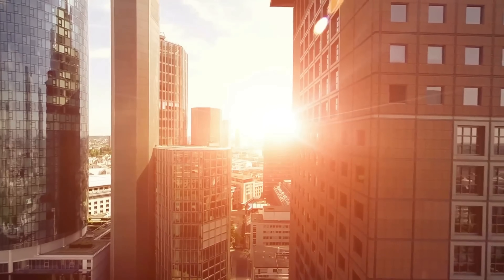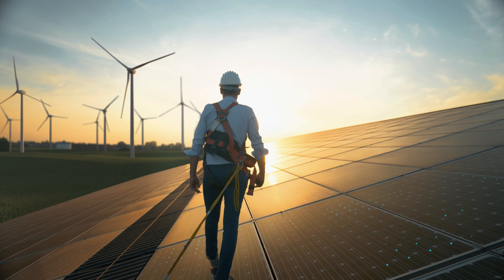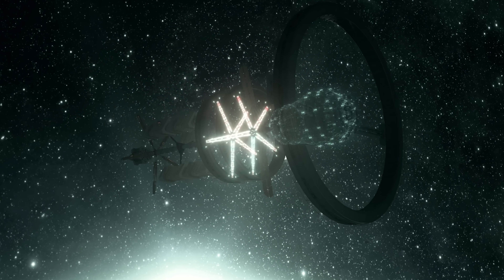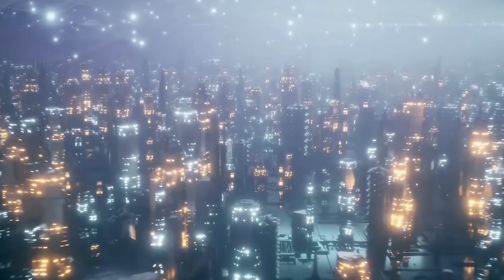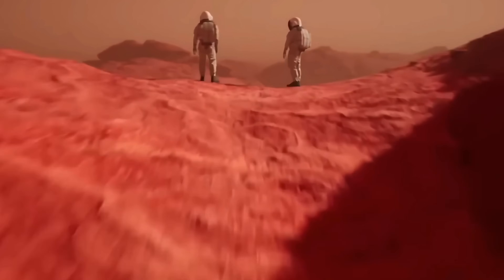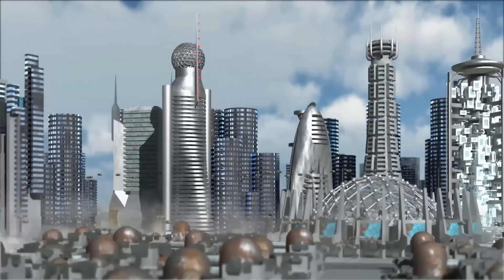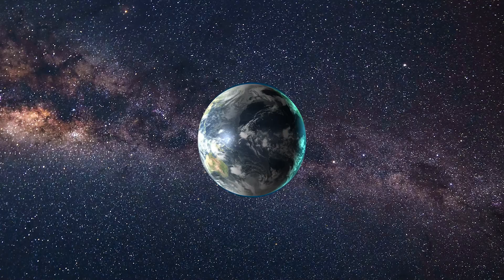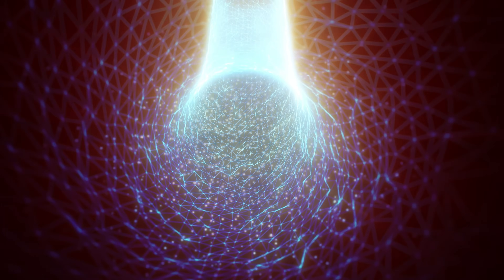What If Humanity Became a Type 3 Civilization? | Predictions of Our Future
Description:
What would happen if humanity advanced to a Type 3 civilization on the Kardashev Scale, harnessing the energy of entire galaxies? In this mind-bending video, we explore the incredible possibilities and predictions for the future of humankind as we reach this monumental stage of technological advancement. From colonizing galaxies to controlling black holes, the transformation of society, and the challenges we may face, discover what it truly means to achieve this level of cosmic power. Could we become gods of the universe? Watch now to uncover the fate of a Type 3 civilization!